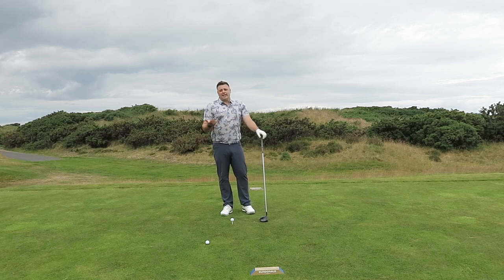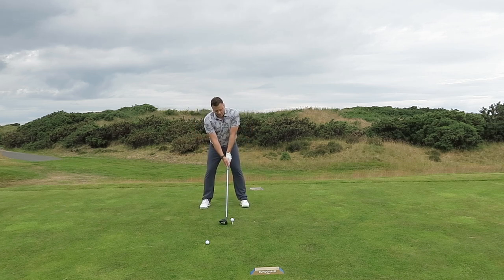How To Keep The Ball Low With Your Driver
In this video Ryan Rastall talks through playing a low punch shot with a driver, a shot which can come in handy when you need to keep the ball below the wind or need a shot where you might want some extra run.

This video is part of a series of videos aimed at all golfers who are looking to break 100, 90 or 80 and those who want to - Play More and Play Better.  The videos series was filmed on location at the fabulous Dundonald Links in Ayrshire, Scotland.